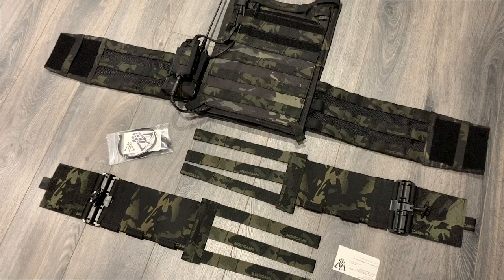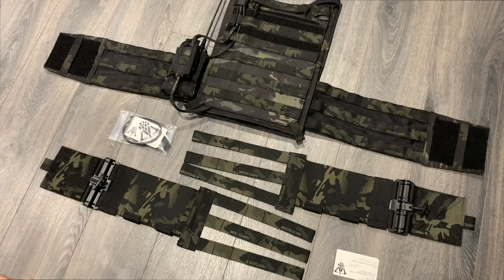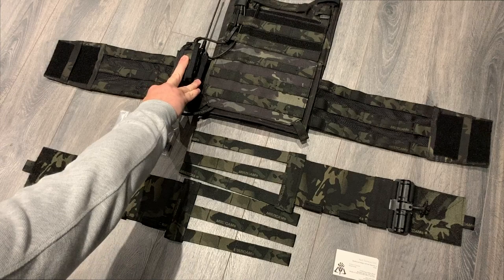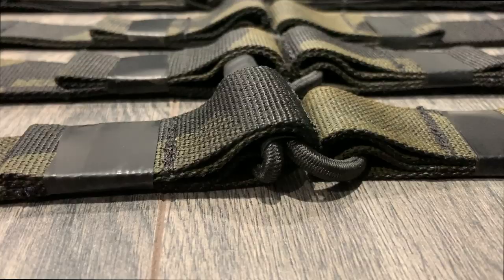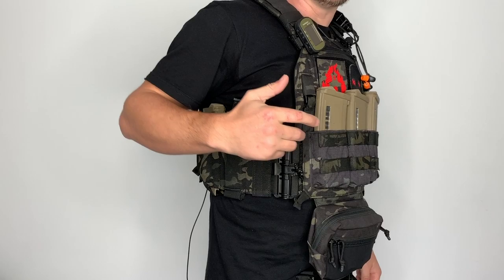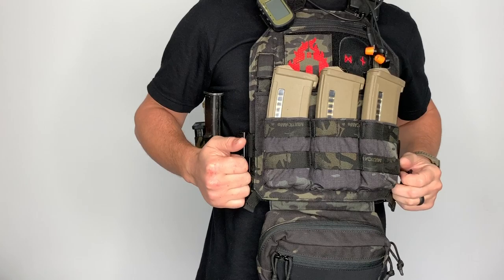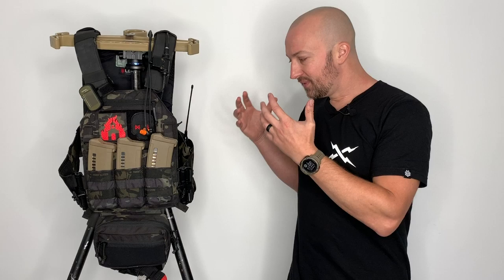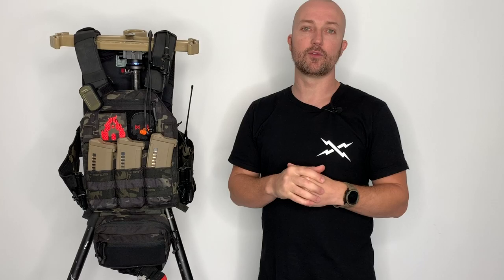A&A Tactical - Custom First Spear Tube Cummerbund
Arguably, the most universal elastic cummerbund on the market, the SEACU-Cummerbund (Streamline Elastic Ammunition Carrying Unit) (pronounced like Sea Cucumber) is now available for the Crye Precision Jumpable Plate Carrier (JPC), Adaptive Vest System (AVS), and Eagle Industries Ultra Low Vis Plate Carrier (ULV) w/ First Spear Tubes technology.

Capable of holding 2 AR mags or 2 subgun (MP5) mags, which means no more changing out cummerbunds or carriers depending on what type of weapon system you are running. In addition, to the two cells, there are 6 MOLLE slots for attaching additional pouches and allows for adjustment. Comes with both LEFT and RIGHT side, a standard bungee attachment for the rear, along with ITW 1" Rounded Oval Slides like the ones found on the Crye AVS cummerbund.

Those running AR mags get even more capability- you can piggy back your handgun mags, multitool, chemlights, etc into the separate subgun slots while still retaining your AR Mags. The AR slots are even big enough to fit a full size CTS 7290 if you're breaching!

Features-

What makes the SEACU-Cummerbund different than most is its ability to take a wide assortment of magazines and tools. Everything from a radio, to AR mags, MP5 mags, to multiools, to chemlights. You name it, and chances are it will fit.

It's the one cummerbund that literally does it all!

Made in the USA w/ a Lifetime Warranty

Color/Pattern options:

Multicam

Multicam Black

Black

Coyote Brown

Ranger Green

Black w/ Ranger Green (Black 4 inch elastic, RG everything else)

Lead time: 2.5 to 3 weeks

Richie - @richie_theheresygroup